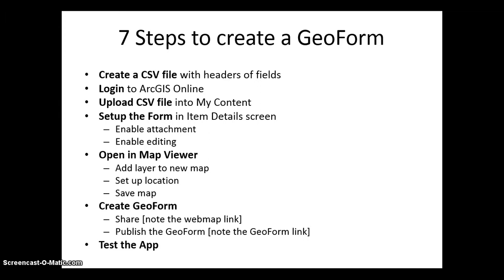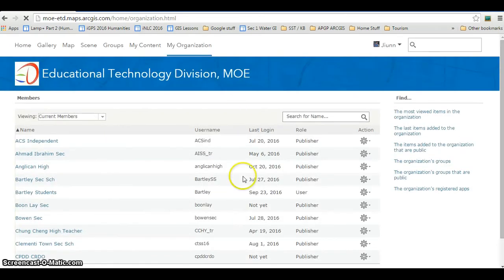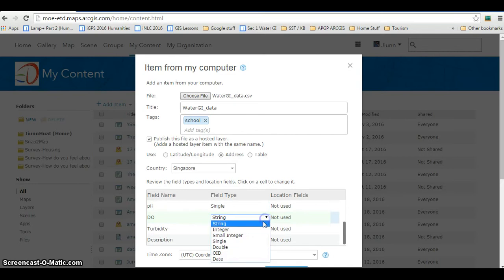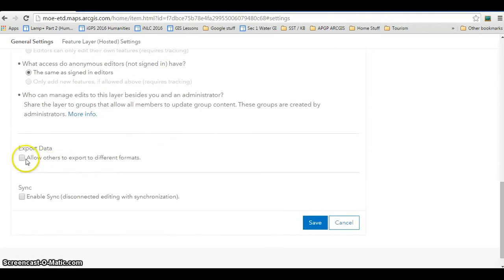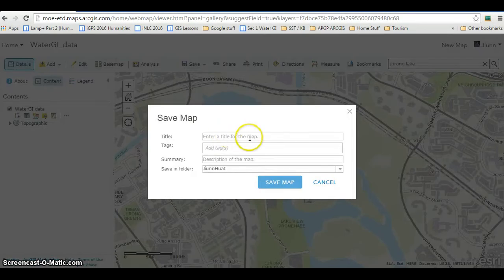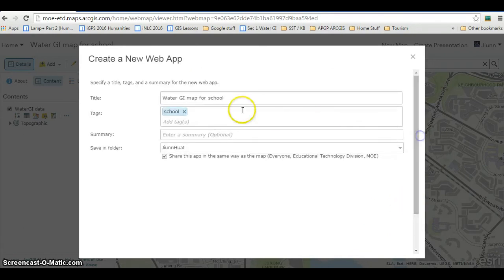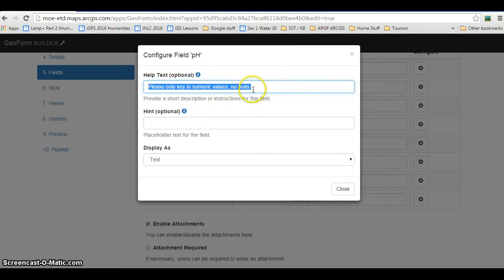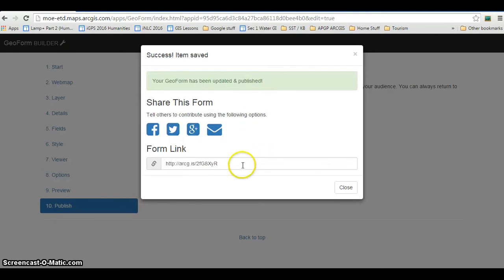How to create a GeoForm for Data Collection (updated 2 Nov 2016)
How to create a GeoForm in ArcGIS Online (updated 2 Nov 2016). This version supersedes the earlier version which was done using the old interface.